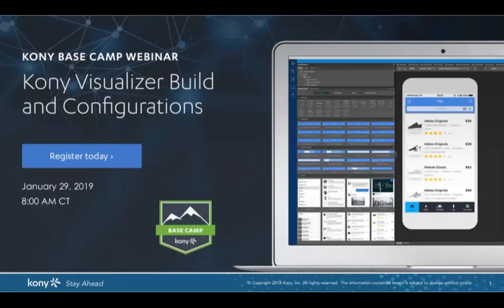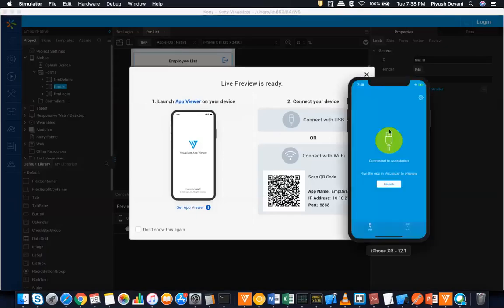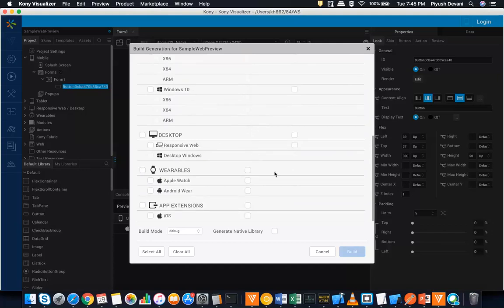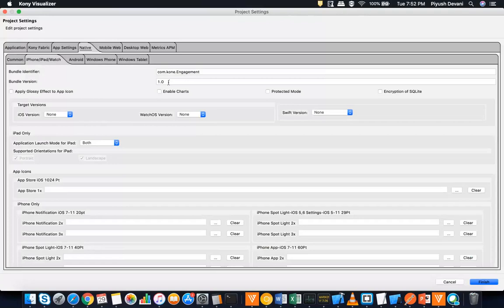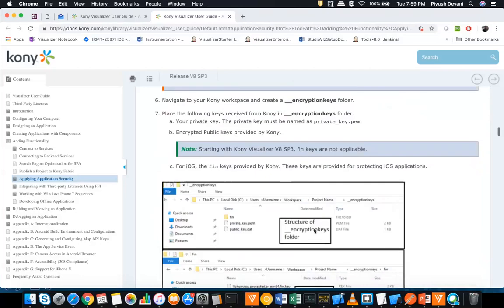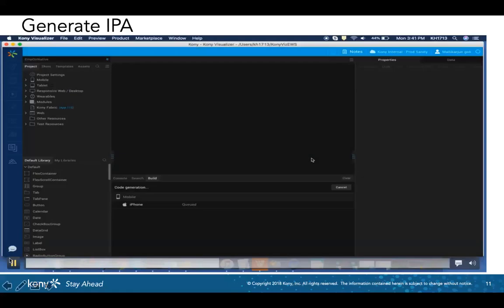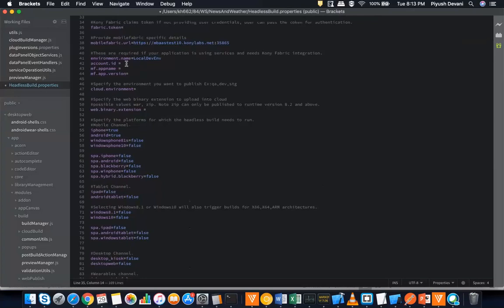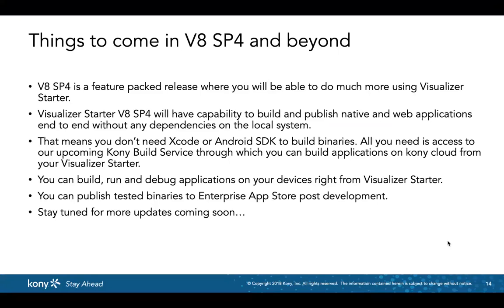Kony Tech Talk: Kony Visualizer Build and Configurations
In this webinar, Kony AppPlatform experts Piyush Devani and Mallikarjun Goli are going to cover types of builds Kony Visualizer supports and configuring your application to generate native/web binaries using the Visualizer builds.

During the session, the experts will talk through different configurations/challenges around the current build system. Here's what you can expect from the session:

Visualizer Enterprise build
Visualizer CI(Continuous Integration) build
RELEASE and PROTECTED mode binaries through Visualizer build
Generate IPA through Visualizer and CI build